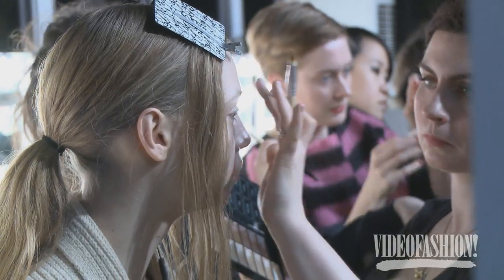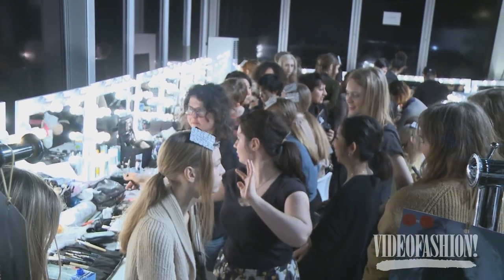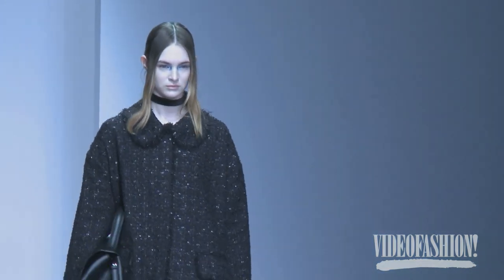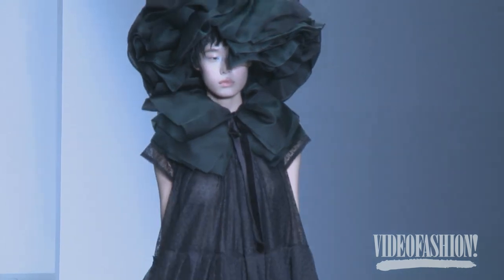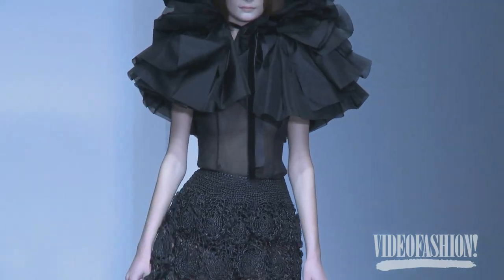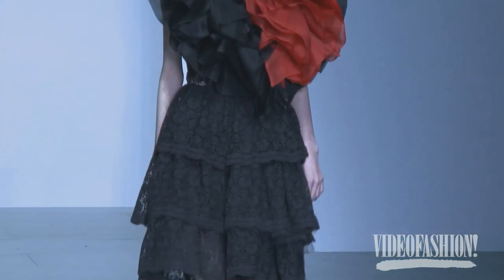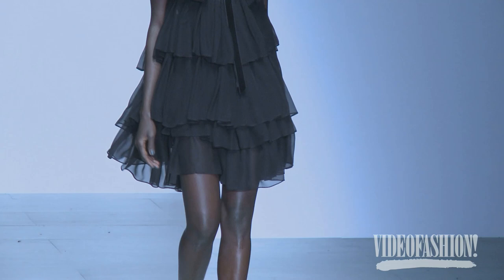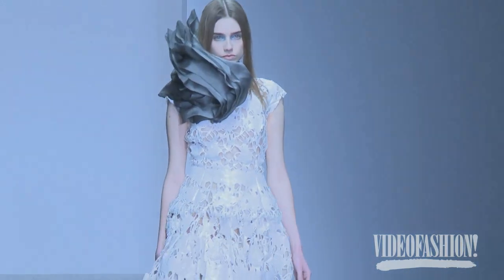John Rocha London Fashion Week Fall 2014 - Videofashion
For Fall 2014, John Rocha's signature drama gleans inspiration from French artist Pierre Soulages and the iconic London designer's many trips to scenic Iceland.